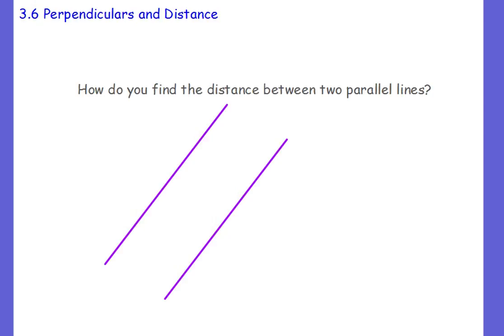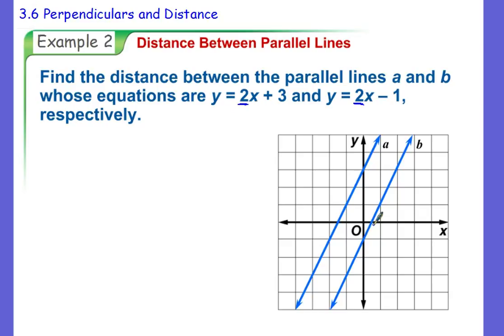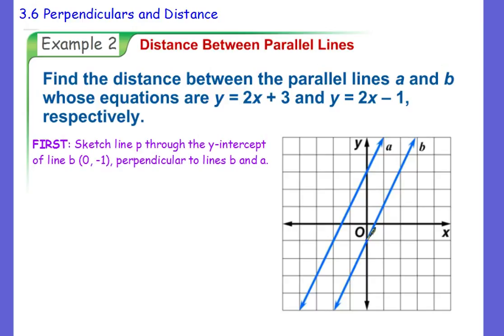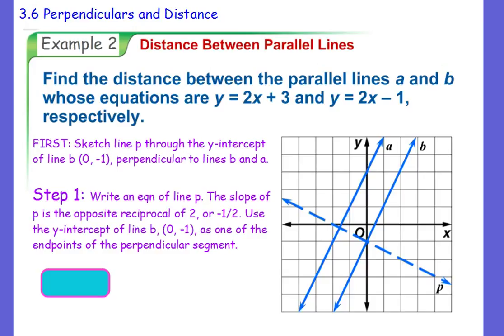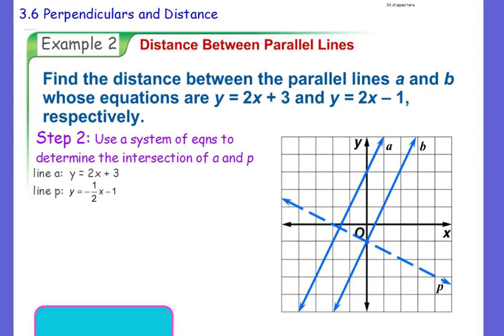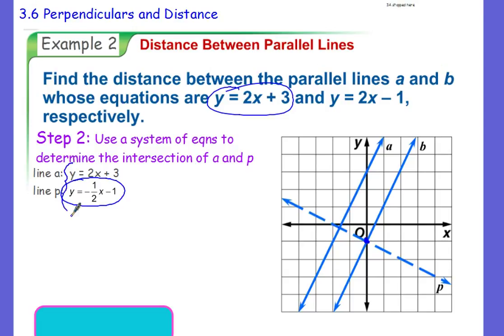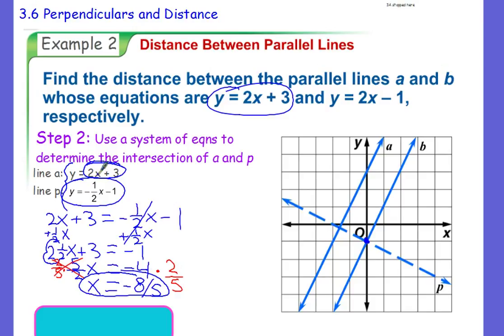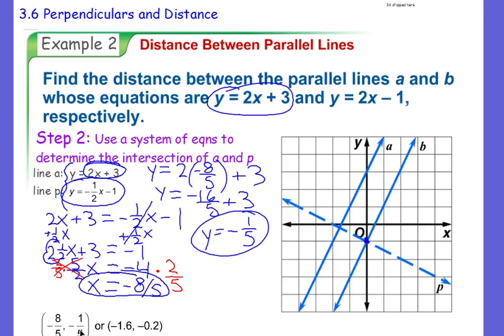3.6 Perpendiculars and Distance Part 3